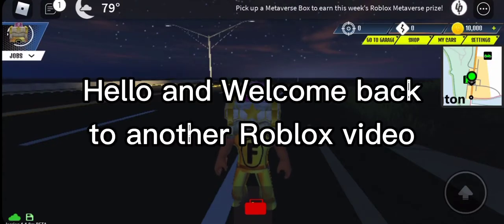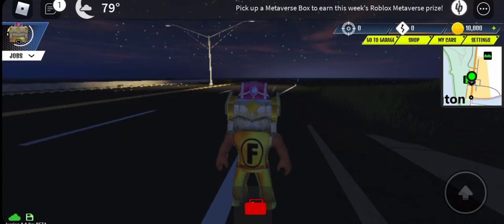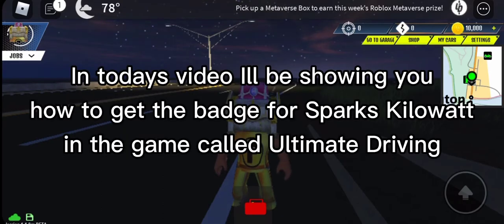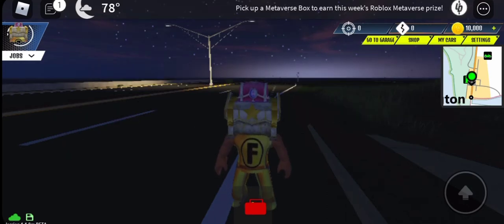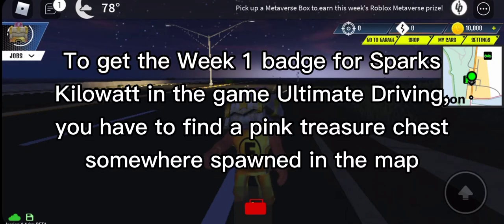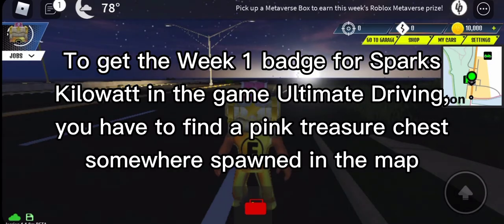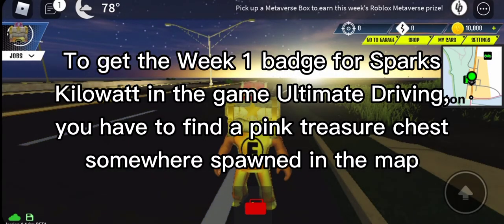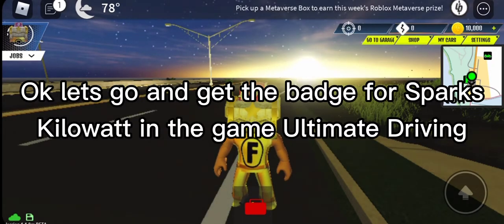[EVENT] HOW TO GET Sparks Kilowatt Week #1 Badge (ROBLOX Ultimate Driving)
In this video Ill be showing you how to get Sparks Kilowatt Week 1 Badge in the Roblox game called Ultimate Driving.

Win this week's Metaverse prize for Sparks by picking up a Metaverse Box! You'll find them dropping around the map!

Welcome to the wide world of Ultimate Driving, where you can explore, roleplay, and race with your friends in a vast open world!
The more you drive, the more credits you'll earn to spend on muscle cars, tuners, classics, super cars, and even hyper cars!
Join a job and enforce the law as a police officer, save lives from fires as a fire fighter or EMT, keep the post office moving as a mailman, ship cargo and drive tractor-trailers as a trucker, and haul your friends to new places as a bus driver!
With over 300 different vehicles to choose from, there's always something new to drive!